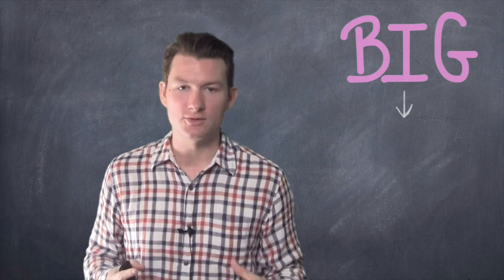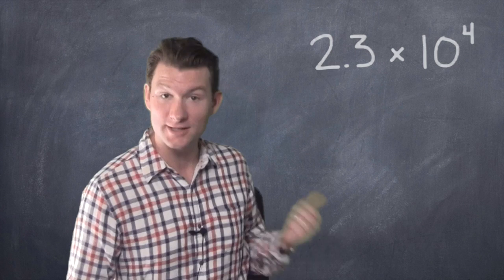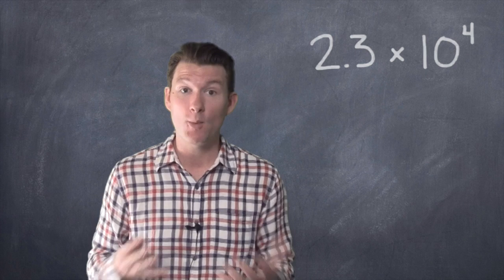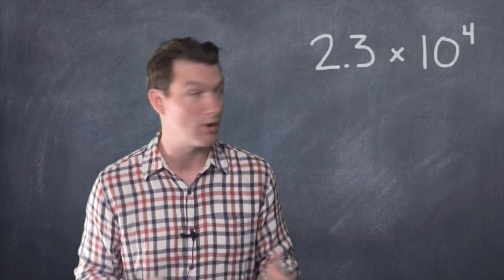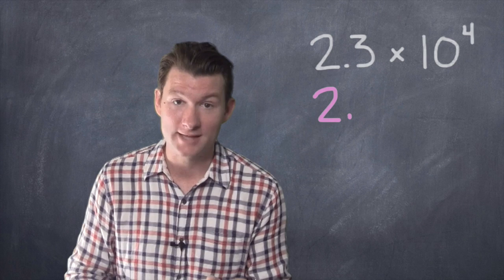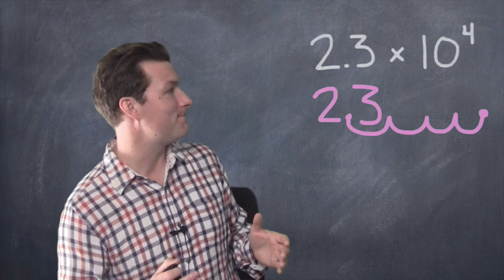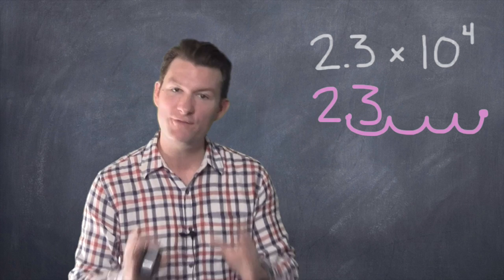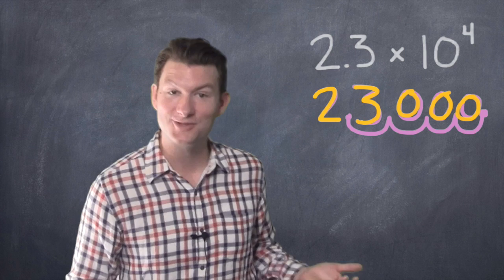Scientific Notion | Dave May Teaches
To write scientific notation as a number you the little exponent tells you how far to move the decimal point!